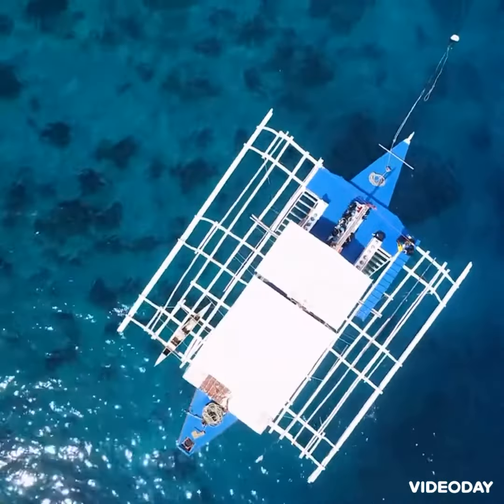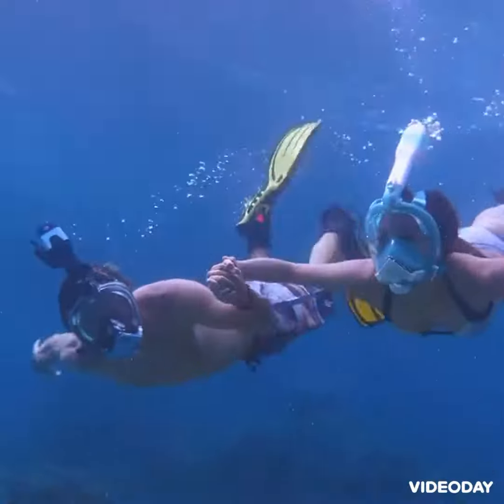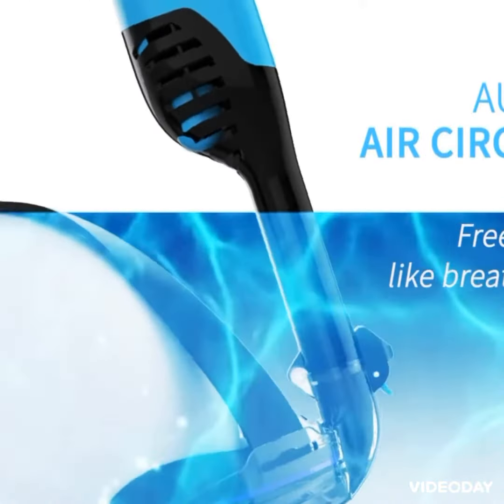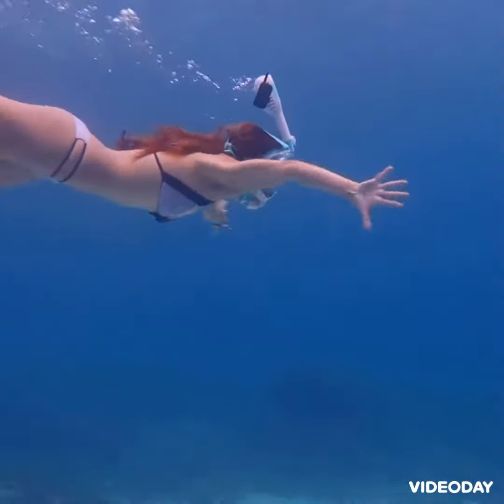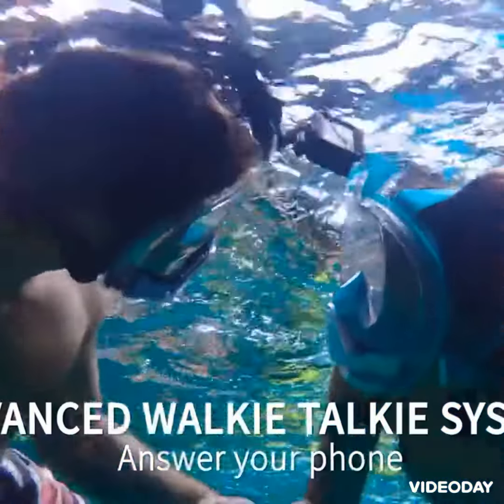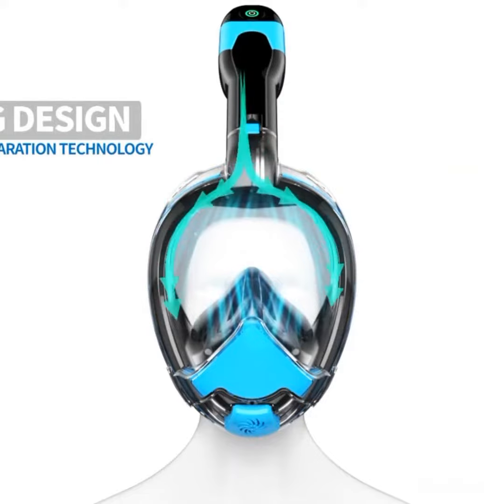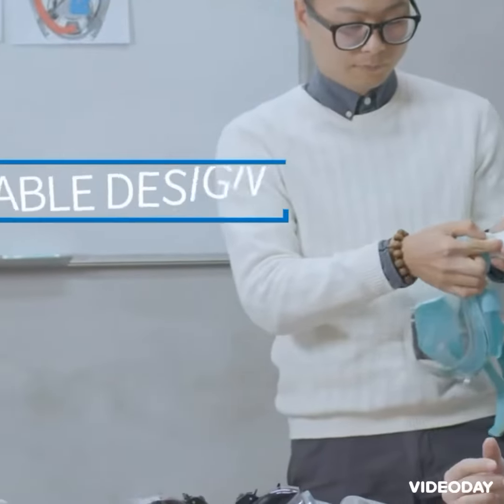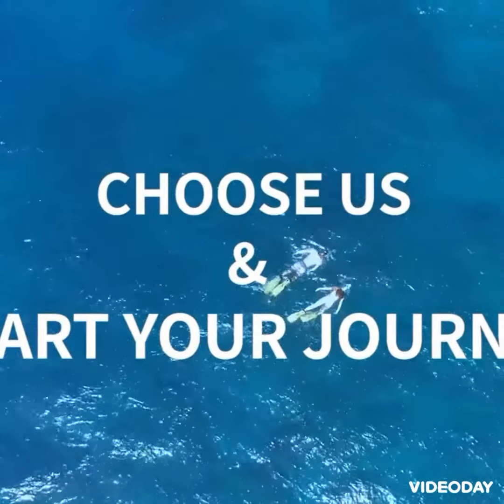Best Video Snorkeling Mask(2021)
Links to the Best Snorkel Mask are listed below✔️ At Consumer Buddy, we’ve researched the Best Snorkel options on Amazon saving you time and money.
🔶ORSEN FULL FACE SNORKELING MASK🔶
🔶JHUUU 180 FULL FACE🔶
🔶OMIRA SNORKEL MASK🔶
🔶SKEIDO SNORKEL MASK🔶